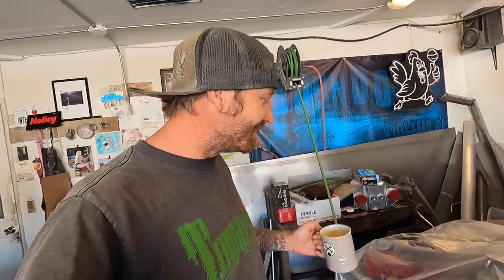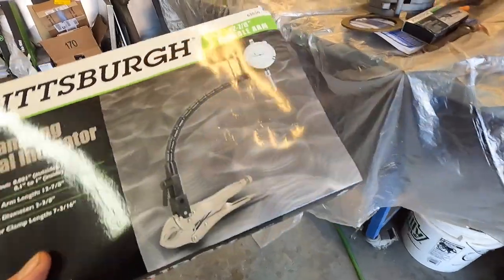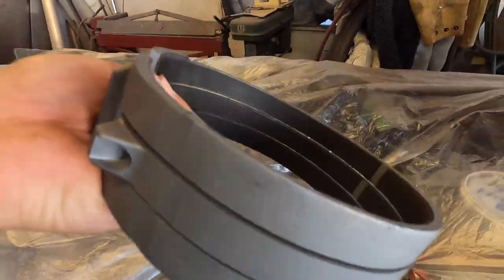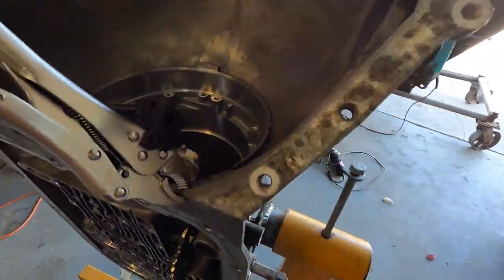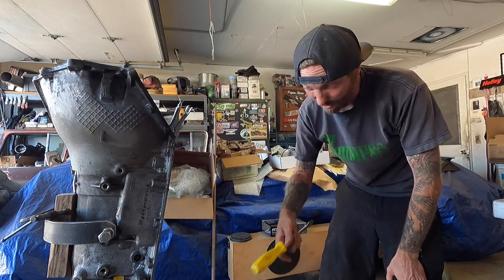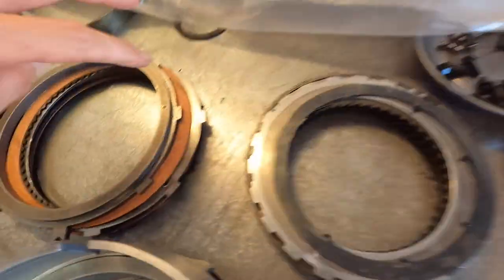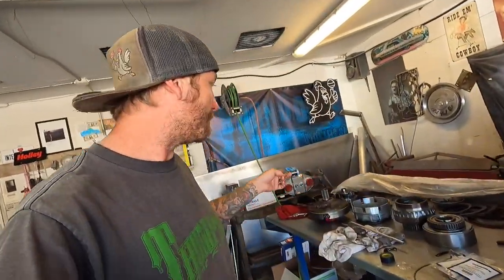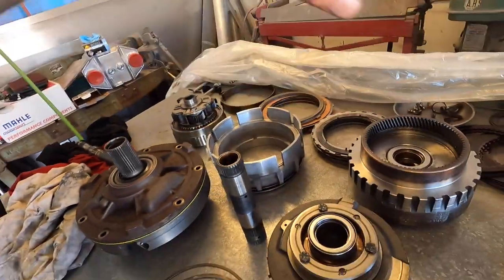I got the end play set for the 4l80e transmission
Well I got a few better tools to get the job done. We did good on the end play for the 4l80e so now we can move on to the rest of the build and then check the end play and see how we did overall in the next video! We are getting close boys/girls!